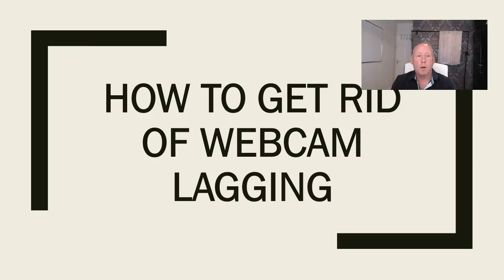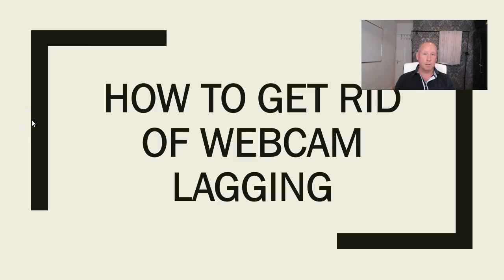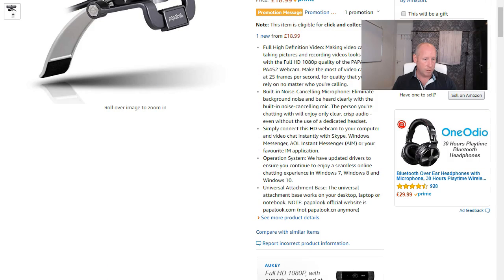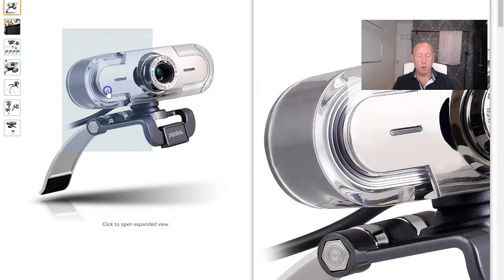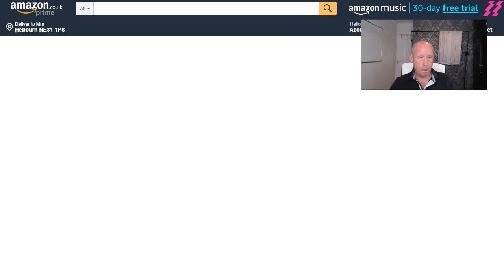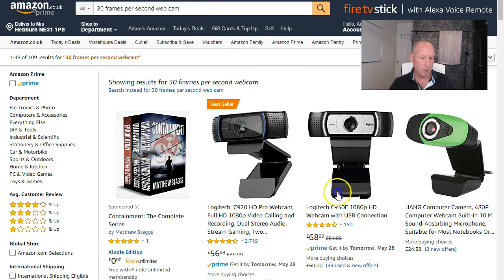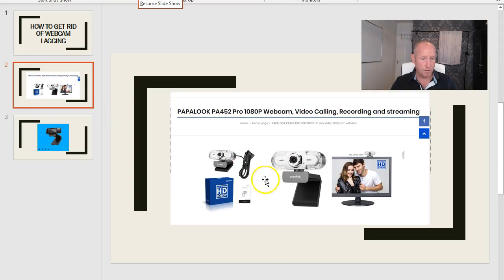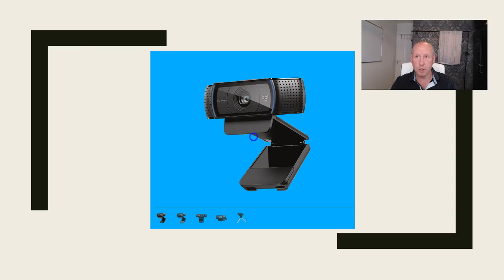Webcam Lagging - Is Your Web Cam Suffering From Lag? This Is How To Fix It!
If you are being driven crazy because your webcam is lagging really bad and is blurry or slow then watch this five minutes to discover exactly why that is.

If you are having this problem and you use YouTube to make videos then you need to watch the video!

I had the same problem and it was making me pull my hair out, I researched online and found videos saying to change the properties, turn certain elements off  and this would solve the problem!

What happened, it didn't solve the issue, my web cam was still lagging behind and I had wasted a lot of time.

I was using the Full HD 1080p PAPALOOK PA452 Webcam which had good write ups and reviews BUT there was a major issue!

This webcam only records at 12 Frames Per Second (FPS), which is Ok for skype or video calls when the quality isn't that important.

To record a smooth video without blurring or lag then you need a webcam that records at a minimum of 30 FPS.  Once you get a webcam that records at 30 FPS you will see that the webcam lag no longer becomes a problem.

The only solution is to get a webcam with a higher FPS rate.  I have just upgraded to the Logitech C920 Pro HD Webcam and this has solved the issue.

You can check it out on Amazon